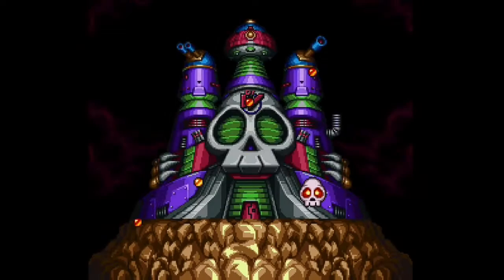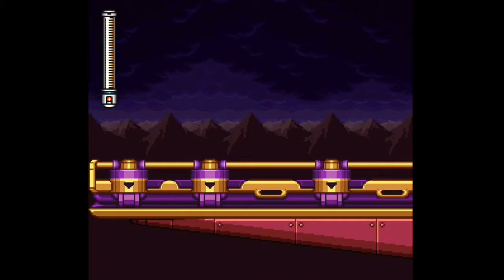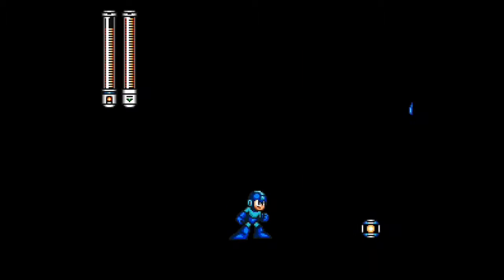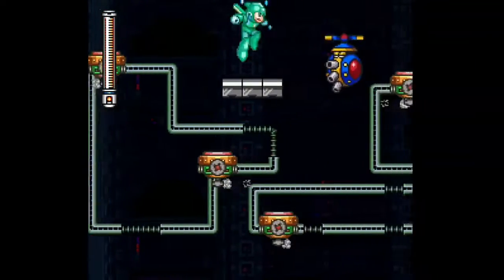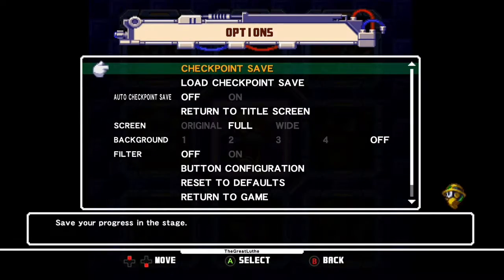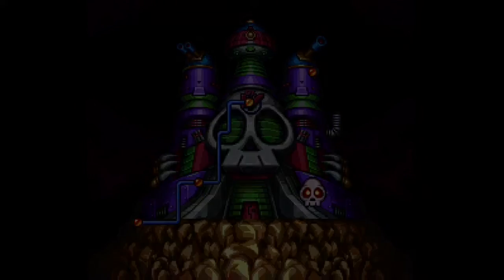Let's Play Mega Man 7 #7 A Break In Between Castle Stages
We start going after Dr Wily. Bass gets in our way. Can we handle him? Hope you enjoy.